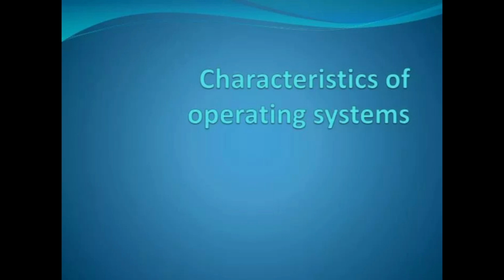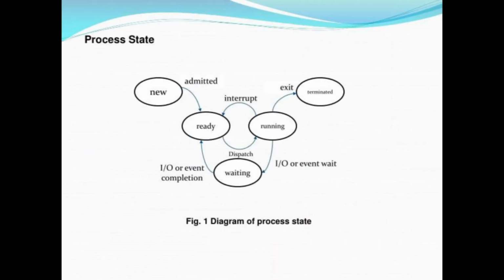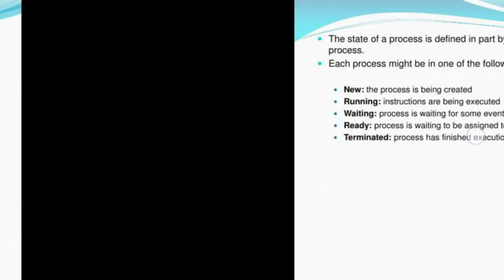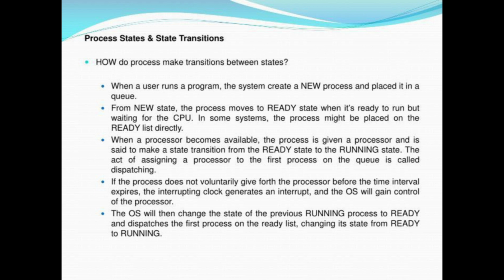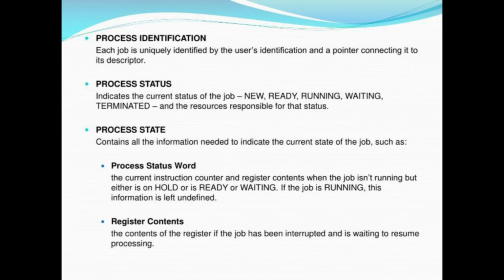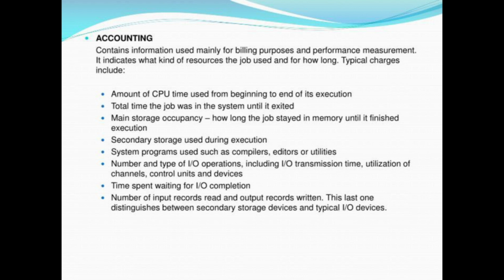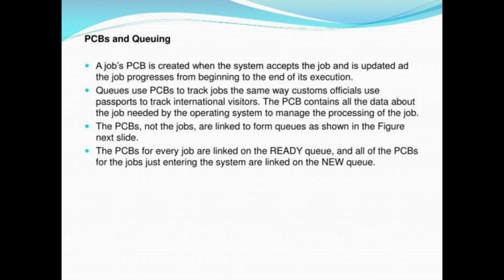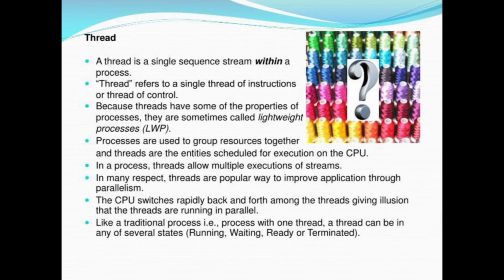characteristics of operating system By Ms.Pavita